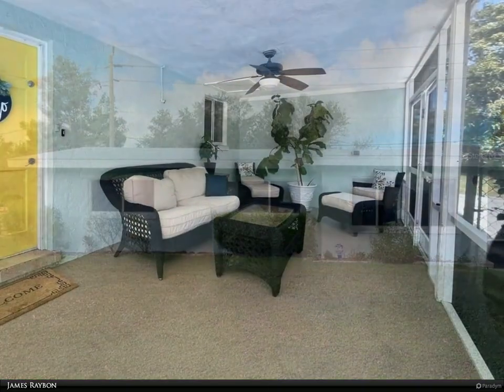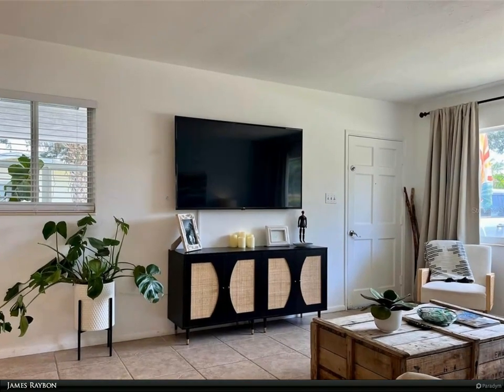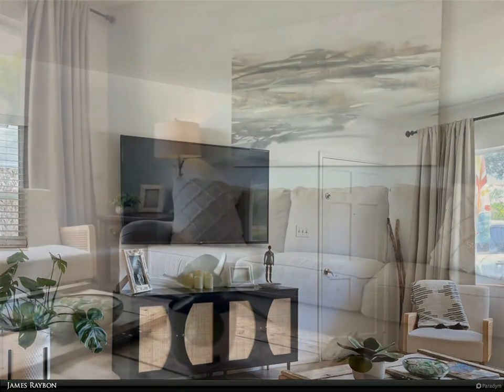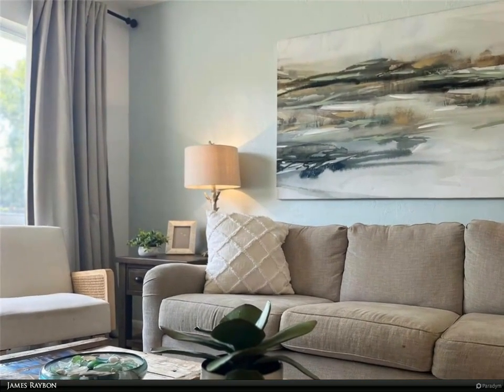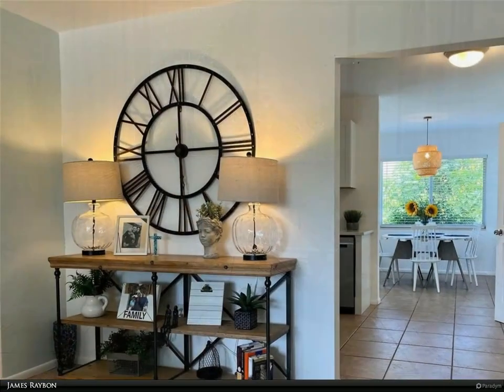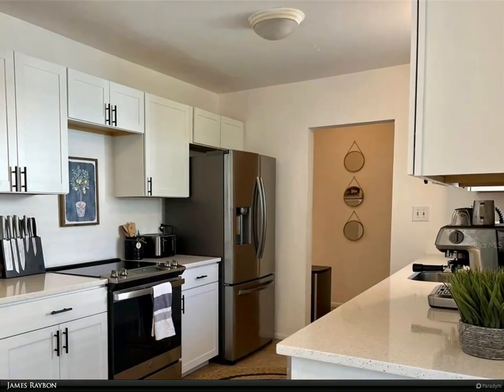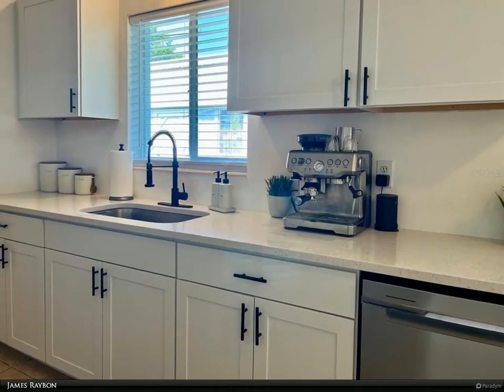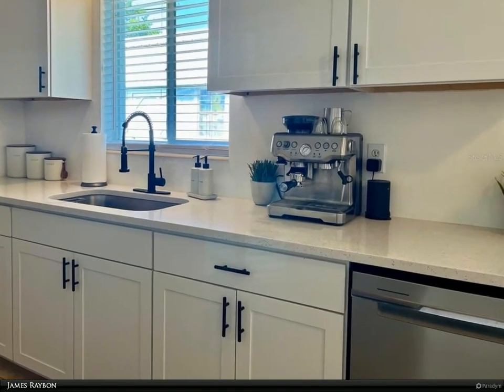Berkshire Hathaway HomeServices Florida Realty - 4822 CADILLAC WAY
Attention BEACH LOVERS! Charming Sarasota Home in a great location! Minutes from #1 Siesta Key Beach. Walk to Starbucks, Restaurants, Gym & Shopping Center. Award winning schools. Just a short walk to Riverview H.S. or Phillippi Shores Elementary. New Air Conditioner, New Kitchen & Bath Design, and the Roof is only 4 years old. Kitchen has quartz countertops, large sink, bright cabinets and new stainless steel appliances. Large pantry adjacent to the Kitchen. Home has tile throughout the main living area. The Master Bathroom has a luxurious walk-in-shower with designer tile. Extra large Laundry Room could be used as a Home Office or Craft Room with storage closet. Bring the Pets and relax in your large FENCED backyard with double gate for your Boat or RV. Detached 10x20 "She-Shed" or "Man Cave" with metal Roof, Electricity, and AC unit. Unlimited possibilities! Enjoy your own Mango & Loquat Fruit for your morning "Smoothie". Spacious front screened-in lanai, perfect for relaxing after another great day in beautiful Sarasota. This home lives much bigger than you would imagine. LOCATION, LOCATION, LOCATION.

James Raybon
Berkshire Hathaway HomeServices Florida Realty